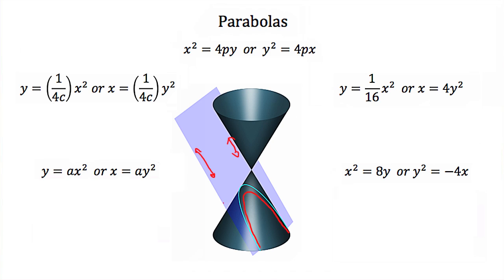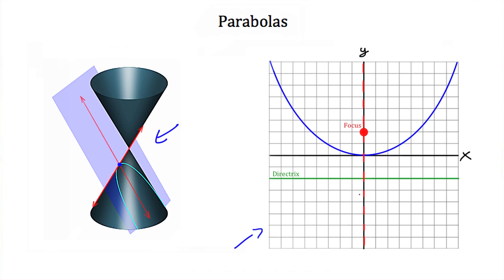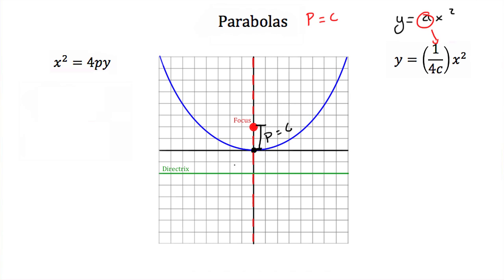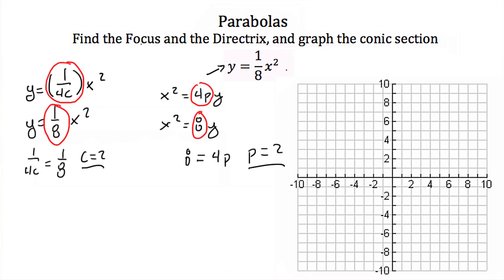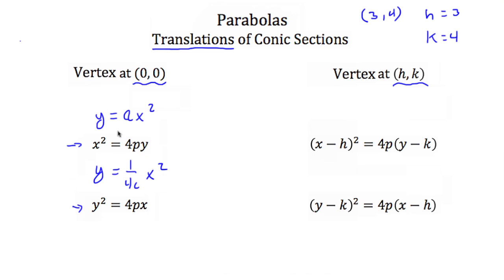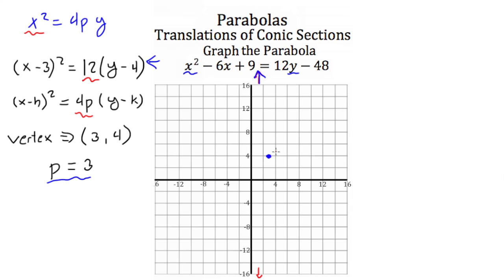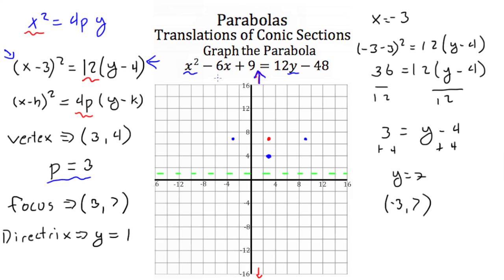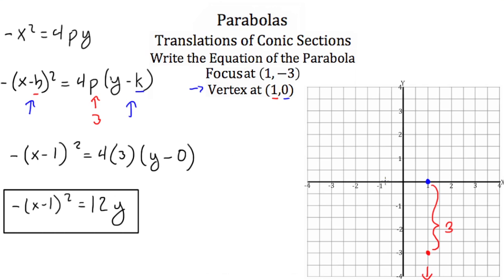Conic Sections -- Parabola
Click show more for Video Description:

Conic Sections -- Parabola: Tutorial on conic sections shaped like a parabola, defining the vertex, focus, and directrix, how to determine the location of the focus and directrix given the standard form equation, and how to graph and write the equations of parabolas that have been translated off the origin.